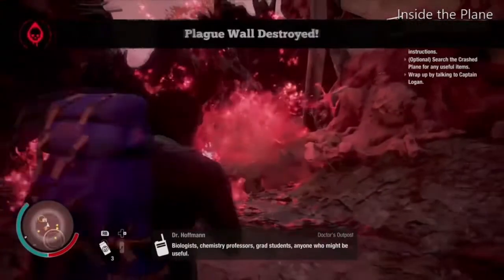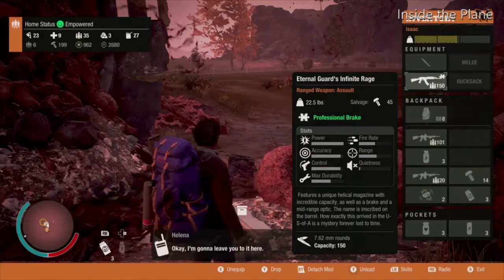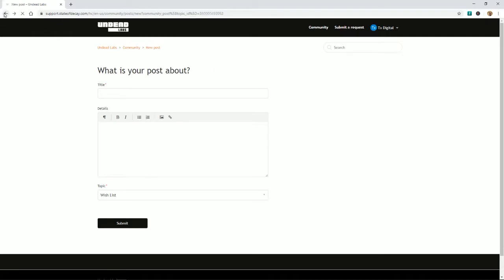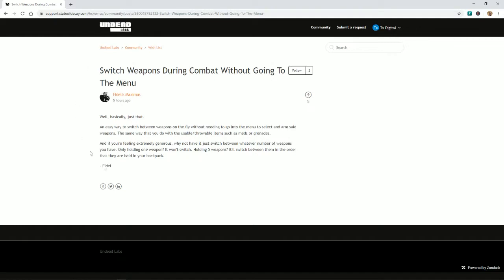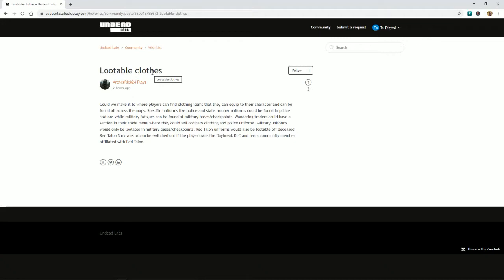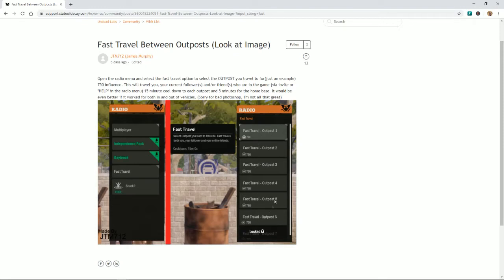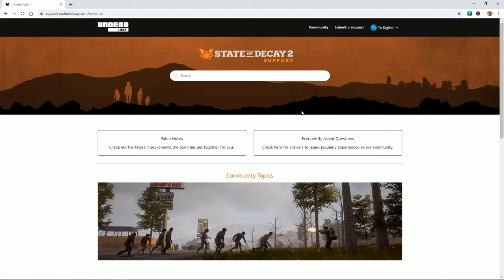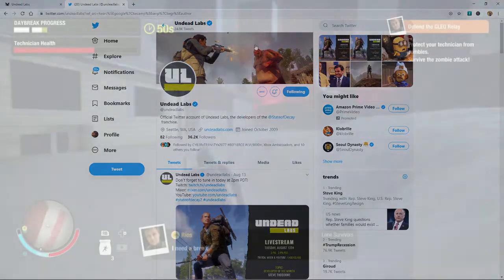State of Decay 2 : NEW UPDATE - Gamers Choice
Undead labs is adding new content to State of Decay and they are letting us choose what we want added by wish list and voting for those ideas, this video will show you how to upload your idea and vote for others. No ideas are to small log on and post yours or vote for one ASAP